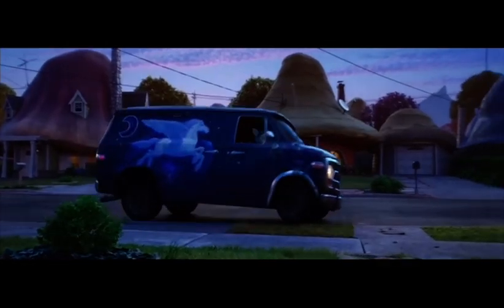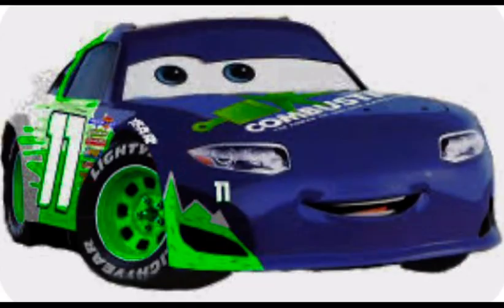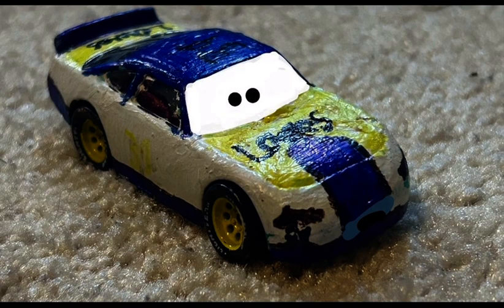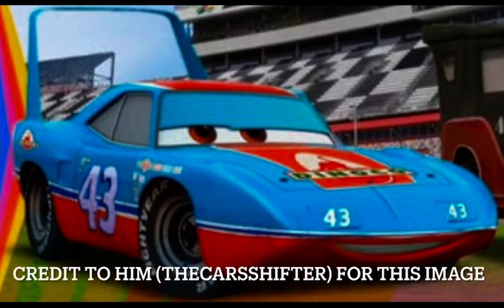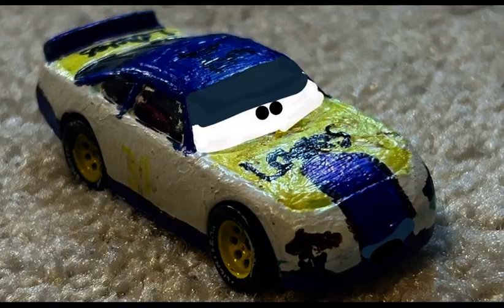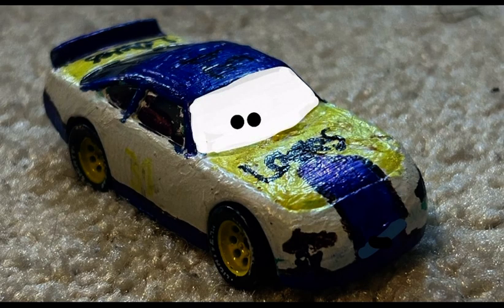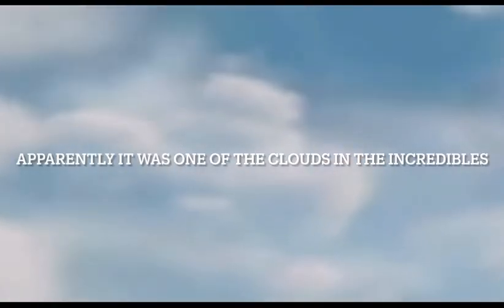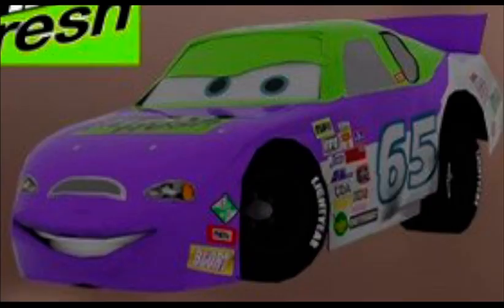Cars 2005 Teaser Trailer Racers Ranking List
Note:Some of the racers models here belong to ​⁠RAZVAN C. Go check out his video on the Teaser Trailer racers (I know he’s not in the Cars Community now but I’m still giving credit to him anyways)

The Cars 2005 Teaser Trailer racers are a set of concept racers for whom were originally supposed to be the Cars 1 Racers we know and love today. They all share the same model but have many different designs, there are sponsors that are references to other Pixar Movies, some sponsors are also concepts that actually made it into the movie. But what do I think of these guys? Grab food, drinks, sit down and find out, and please, enjoy the video.

(To avoid spoilers, I recommend you watch the video before looking at the music used)

-86 Instrumental (Green Day)
-Shy Guy Shuffle (Mario Party 10)
-Jungle Joyride Night (Sonic Unleashed)
-Riverside Park (Mario Kart Super Circuit)
-Savannah Citadel (Sonic Unleashed)
-Lightning Strike (Cars the Video Game)
-Sunshine Airport (Mario Kart 8 Deluxe)
-Spagonia Day (Sonic Unleashed)
-Route 66 (Cars:Mater National)
-Riverside Station Premises (Paper Mario:The Thousand Year Door)
-His World Instrumental (Sonic 06)
-Pizza Planet Rocks (Toy Story 2)
-Moo Moo Meadows (Mario Kart Wii)
-Reflection (Sonic Adventure 2)
-Buzz Lightyear Flight (Toy Story 3:The Video Game)
-Main Menu (Sonic Unleashed)